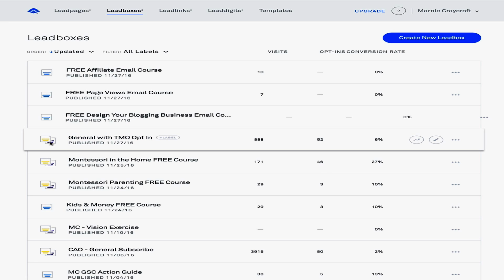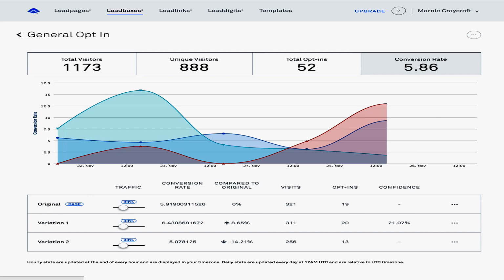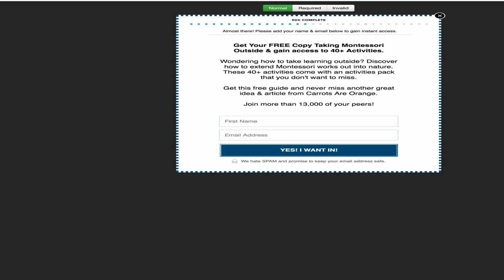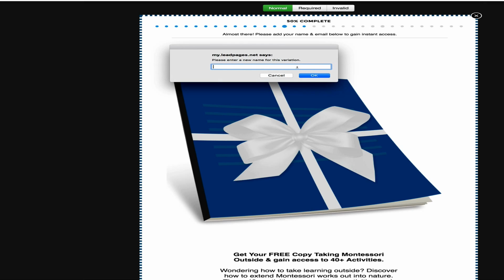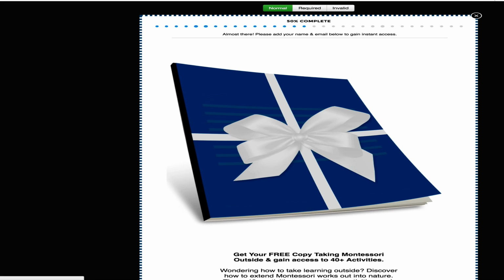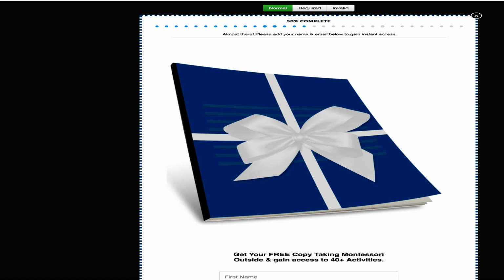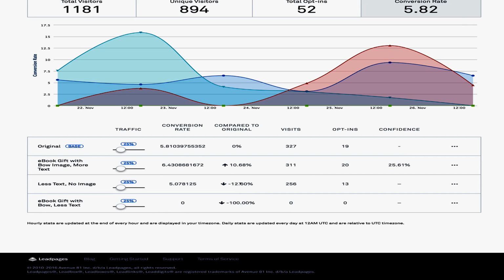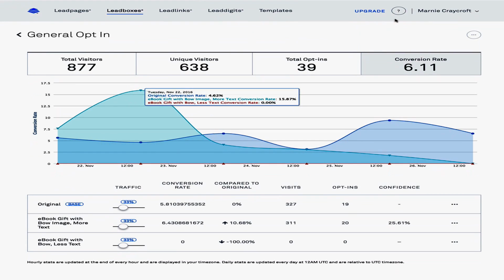How to Manage A/B Tests in Leadpages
Focusing on Conversion Rate Optimization is important in driving online business growth. Learn how to create and manage your A/B test in Leadpages.